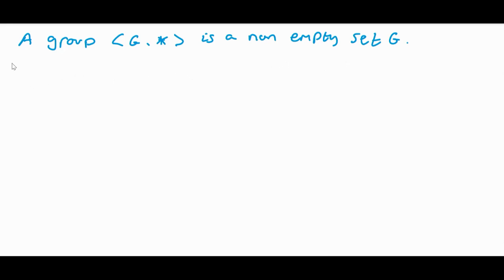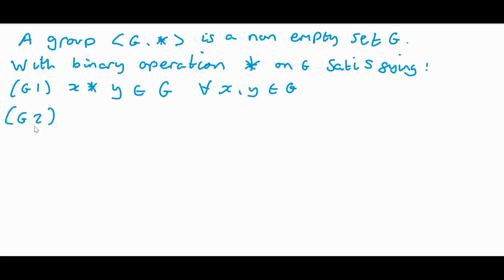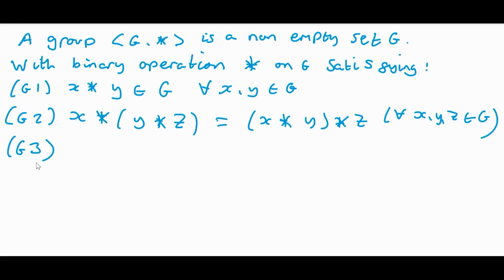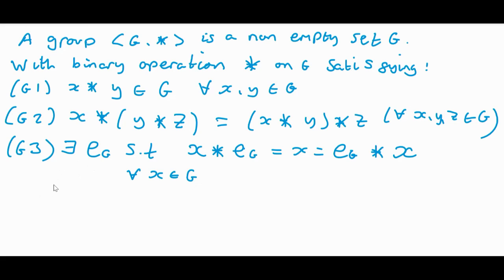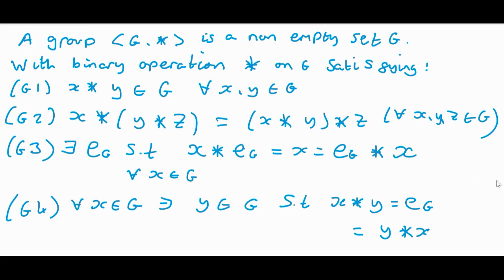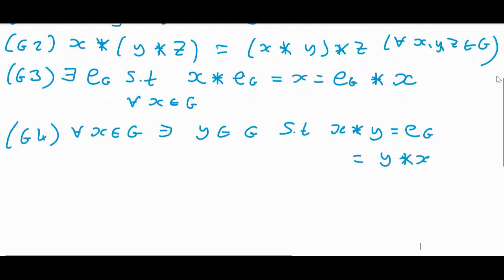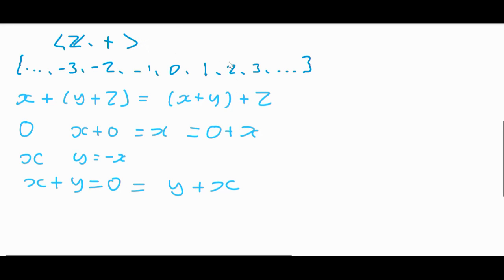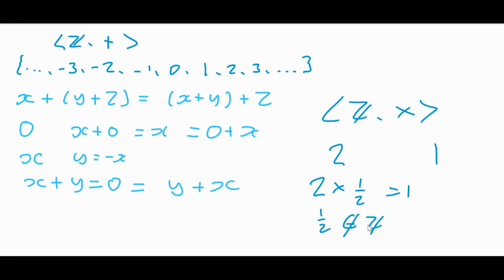What is a group?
In this introduction to group theory we look at what we mean by a group by giving the formal definition.
Then we give two examples of sets combined with binary operations and check whether or not they satisfy the group axioms.